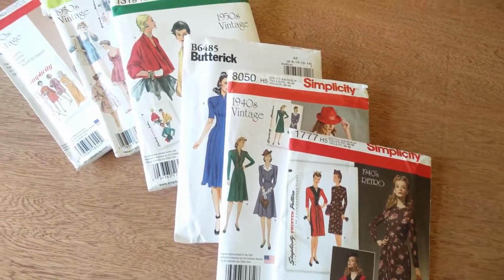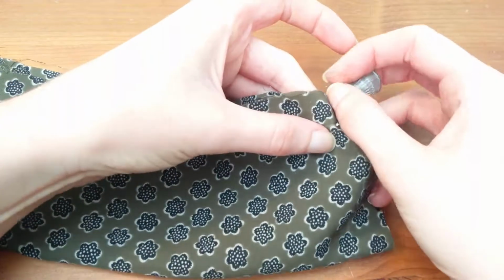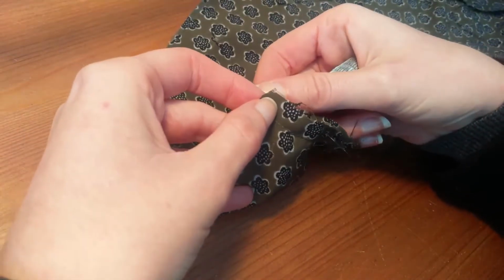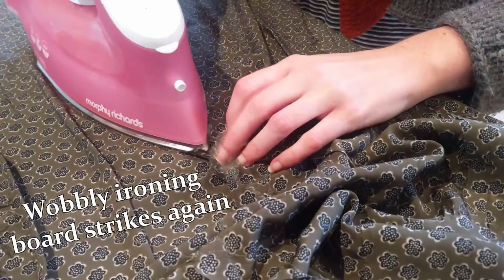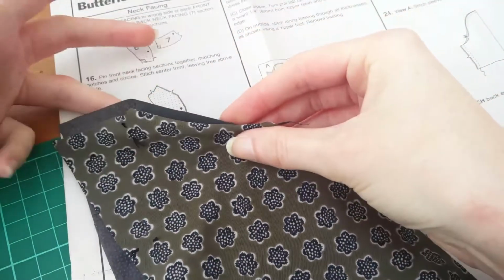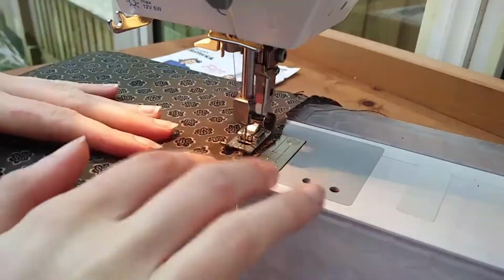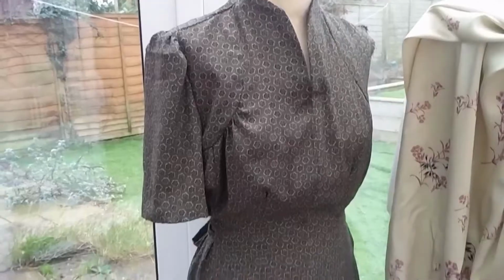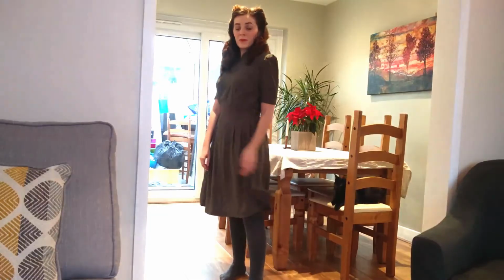Making a Vintage Dress from 1944 Using a Modern Sewing Pattern- Butterick B6485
I'm really pleased with how well this 1940s dress turned out. This was my first time sewing a vintage dress from one of those reprinted vintage sewing patterns and I will definitely be doing it again.

With special guest appearances from Winnie and Sergeant Tibbs.

For more information about the supplies I used in this video see below:
The fabric - Secondhand from a charity shop